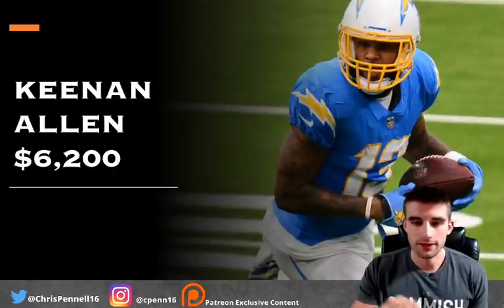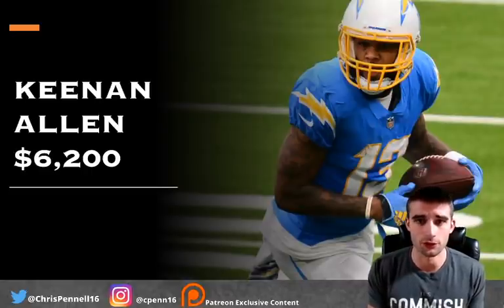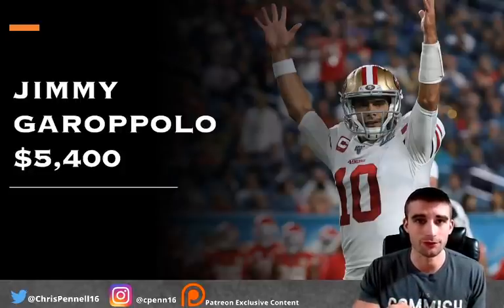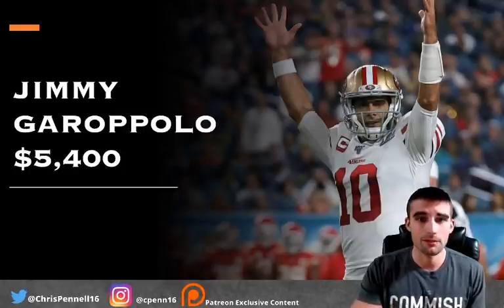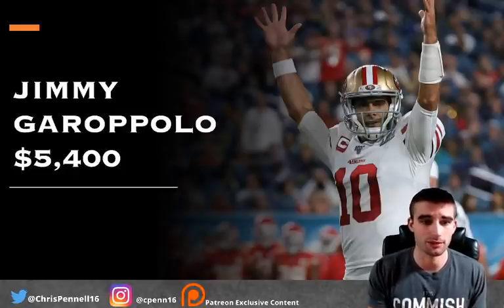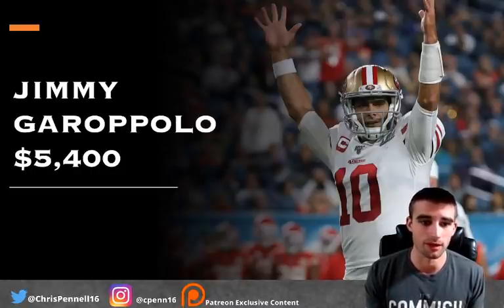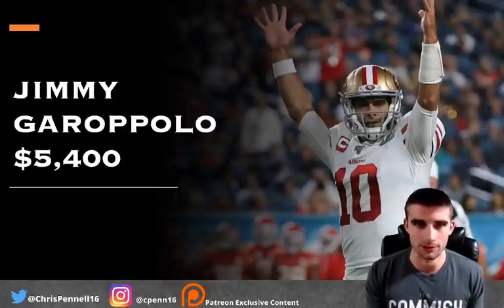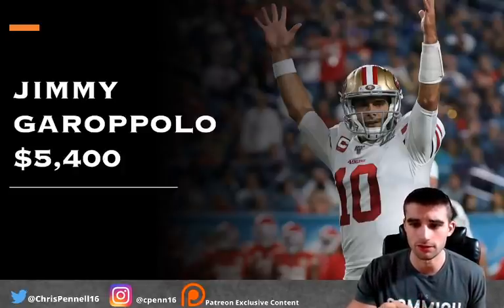Draftkings NFL DFS | Core Plays | Week 8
Hey everyone welcome to the video! In this one I go over my core plays for week 8 of the NFL season over on Draftkings.